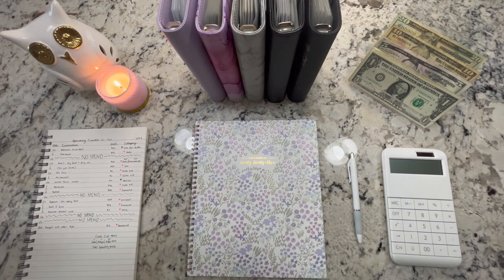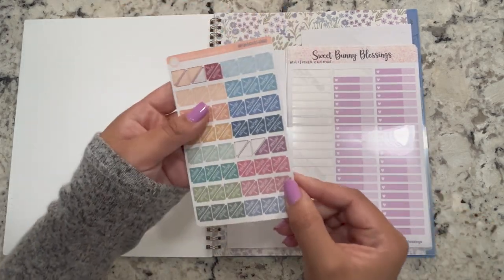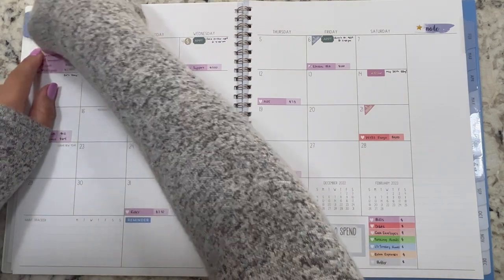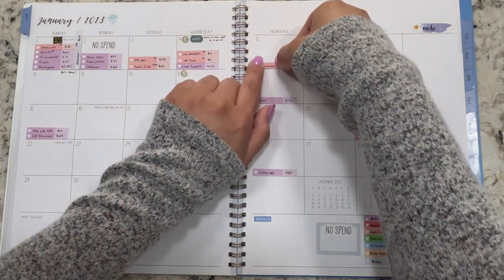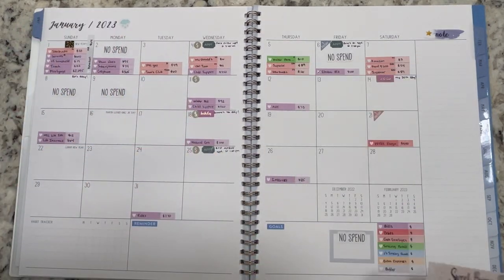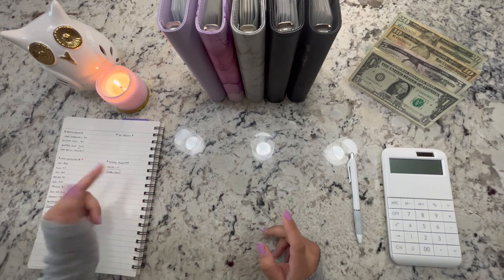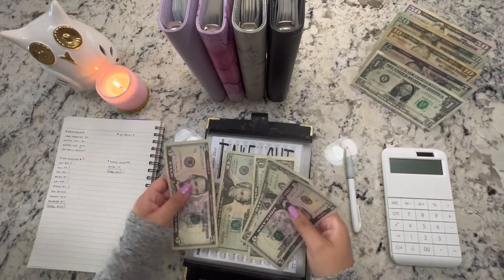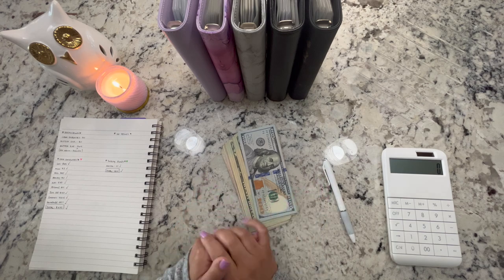FIRST CASH UNSTUFFING OF 2023 | $442 | How I Track Expenses Using the Cash Envelope Method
FIRST CASH UNSTUFFING OF 2023 | $442 | How I Track Expenses Using Cash Envelopes | Cash Envelope Method | Tracking Credit Card Expenses for Beginners | Cash Envelope Method | How to Budget Money | Budget with Jeanette

Hi Guys 😁,

In today’s video I will be going over the expenses for the first week of January 2023 as well as unstuffing my cash envelopes and sinking funds. I will also be going over all the expenses, placing stickers on my monthly spread. I use my credit card to make our purchases week to week to get the cash back perks and help keep our credit in good standing (credit score in the 800s). Hope you enjoy!

        Jeanette💜

*Receive $5 when tou first sign up using my code*

Get 2,000 points (worth $2) when scanning your first receipt.

Earn cash back by making your normal purchases through Rakuten  (Earn $30 from spending $30 In qualifying purchases within the first 90 days of signing up!

Floral Ivory Paper Co. planner
Silver Floral Notebook- Winco Foods (no link)
The Home Edit sticker book- (discontinued)
Ivory Paper Co. sticker book
Let's Planner sticker book- Dollar Tree
Decorative Stickers- Dollar Tree (no link)
Sharpie S Gel Pens
Budget sheets
Money tray
$1k slips- 160 slips
$500 bill slips
White Calculator
Black Marble A6 Binder
Black A6 binder
Gray Marble A6 binder budget kit-
Lavender A6 binder
Purple marble A6 Binder budget kit
24pk envelopes
Black Wallet
Holographic A6 binder
Purple Tracker sheets
Black Tracker sheets

iPhone 11
Overhead-shot Arm Stand
360 Rotating Swivel
Cellphone Holder
Ring Light

Timestamps
0:00 Intro
0:49 What stickers I use
5:32 Expense Tracking
14:56 Cash Unstuffing/ Count & Outro